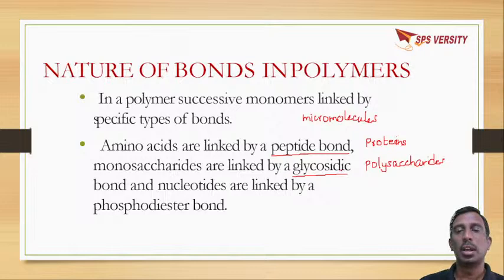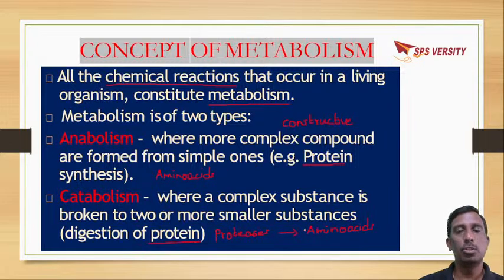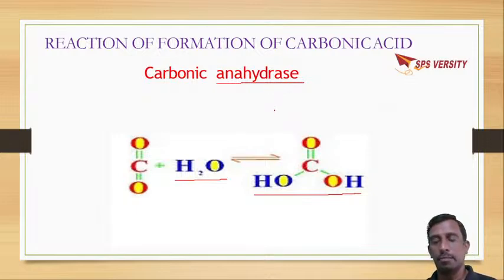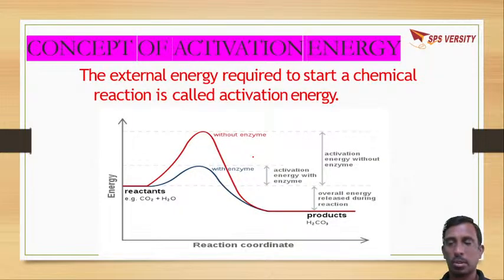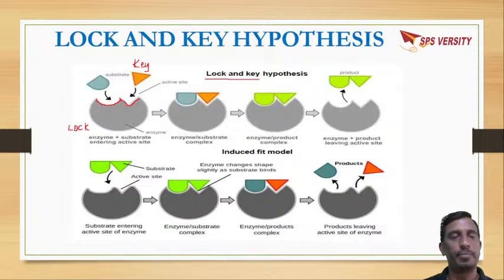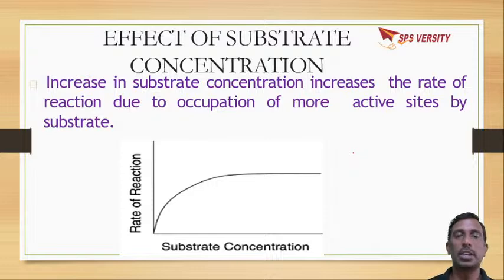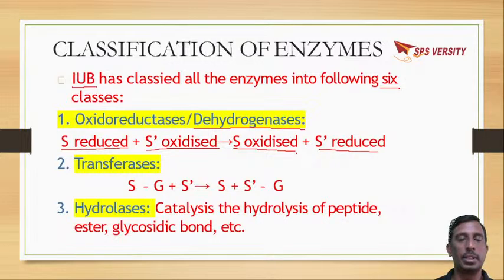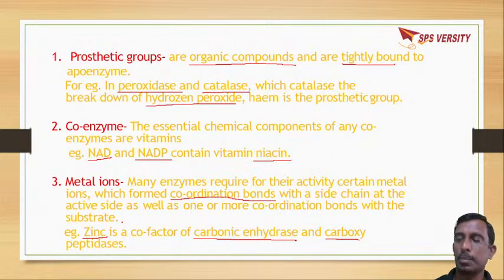+1 class Biology - CH- Biomolecules ( Part 2 )